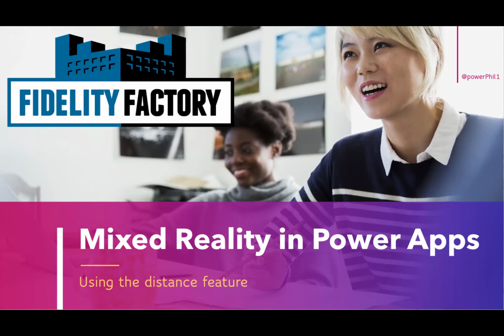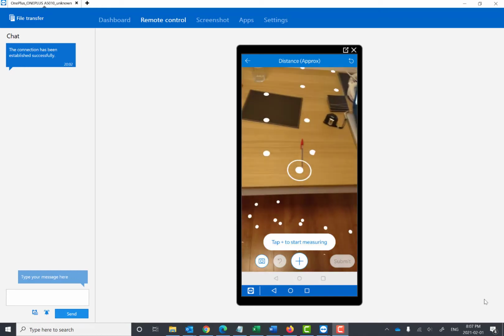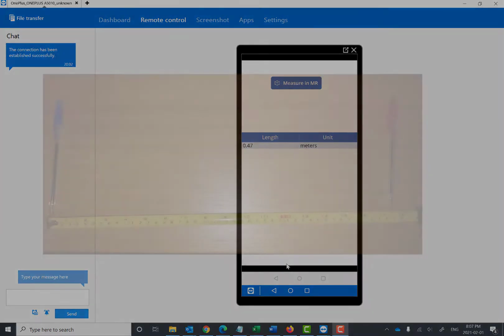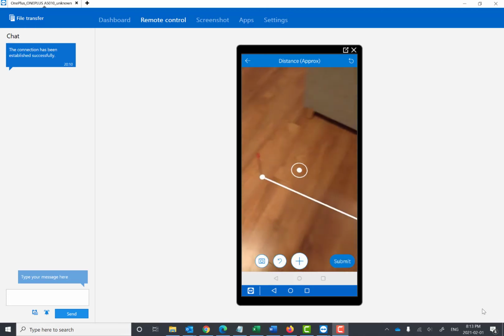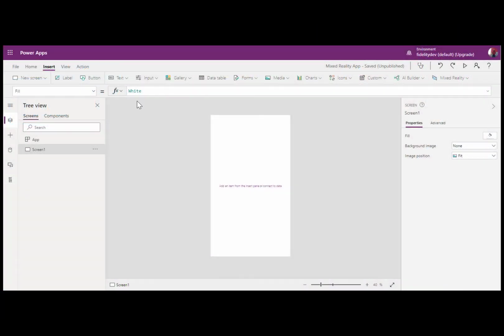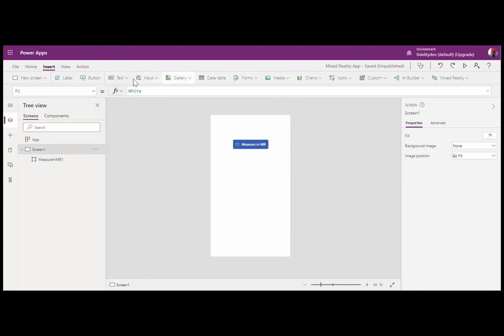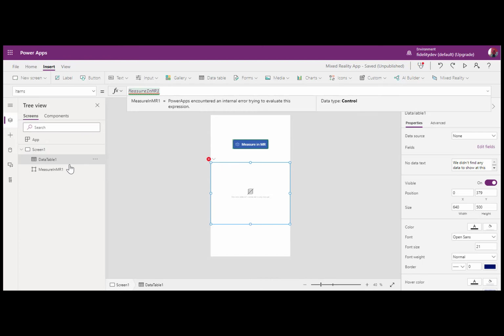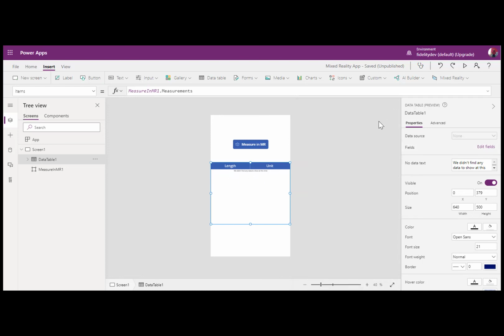Power Apps - Canvas App MIXED REALITY Feature Test and Build!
In This video we take a look at the mixed reality feature in Power Apps.

It's a really cool feature but I was definitely skeptical about how accurate it would be so I ran a few tests!

Check out the video for the results and how to build it into your app.